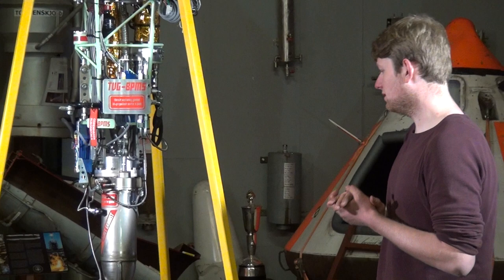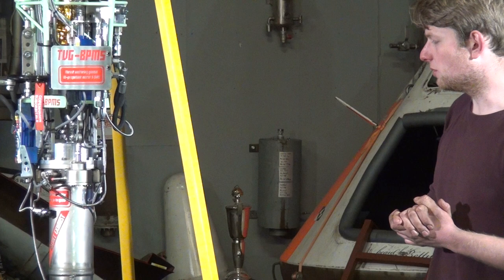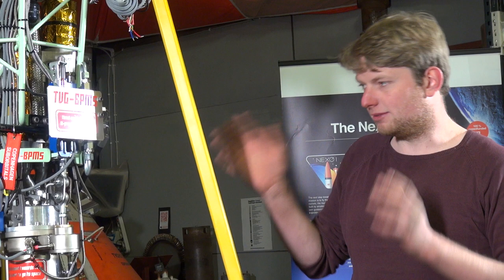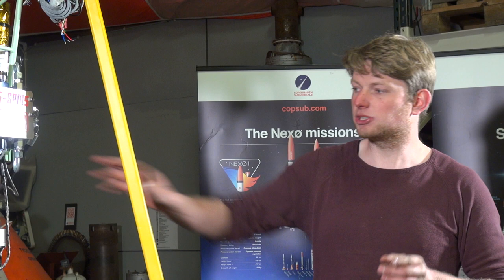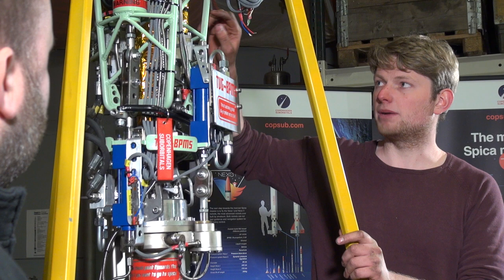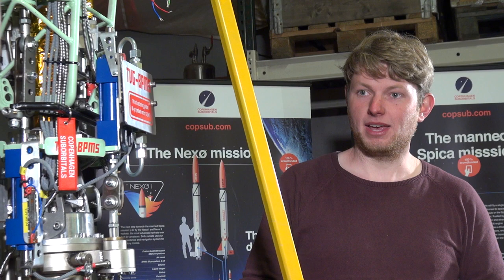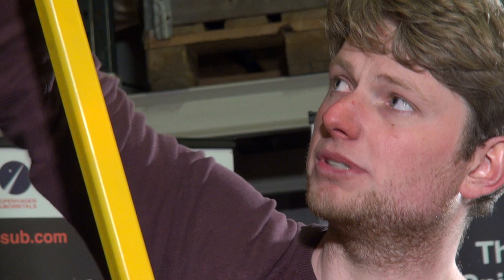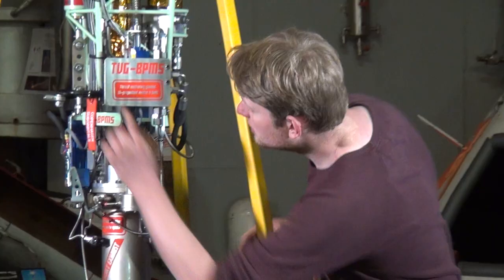DIY Thrust Vectoring BPM-5 Engine Gimbal | Current Affairs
The next video in the Current Affairs series is about the Bachelor thesis project of our Dutch engineering intern Jop Nijenhuis.

His project was to design and build a technology demonstrator for electro-hydraulic gimballed thrust vector control for the Nexø class of rockets.

Copenhagen Suborbitals is the world's only manned, amateur space program, 100% crowdfunded and nonprofit. In the future, one of us will fly to space on a home built rocket.